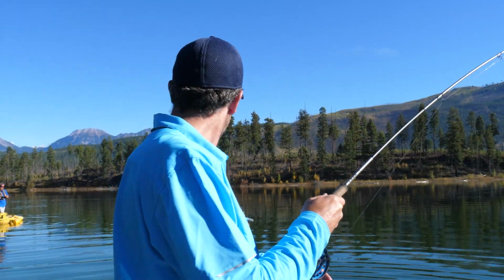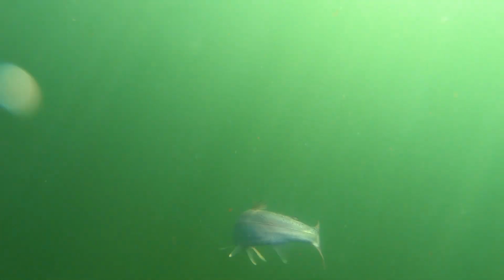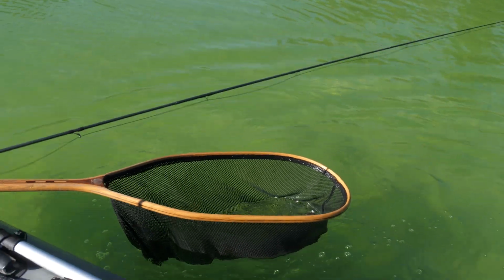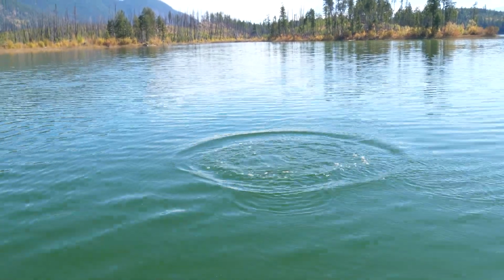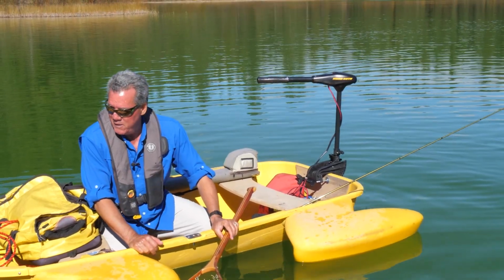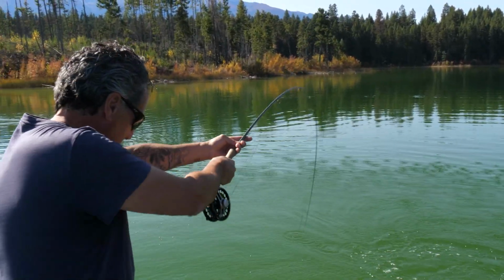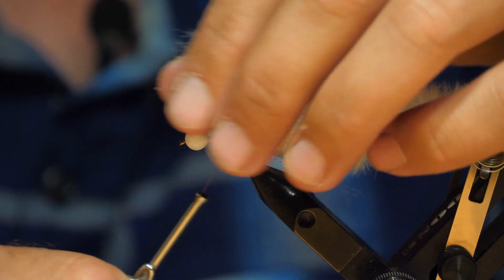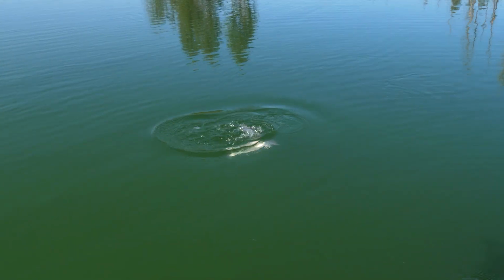FLY FISHING: SIGHT FISHING FOR RAINBOWS - PART ONE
Don and Dale fly fish a beautiful, marl bottom, crystal clear lake near Golden, BC with Dave Burns of The Golden Gillie. The guys get to sight fish for some healthy Rainbow Trout on the marl shoals. Dave ties his Annaconda Fly on the bench.